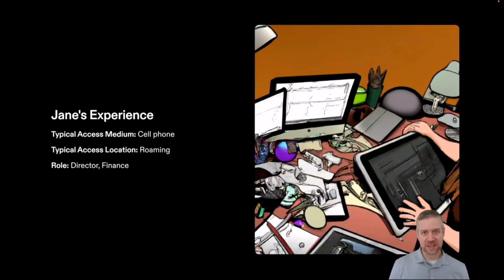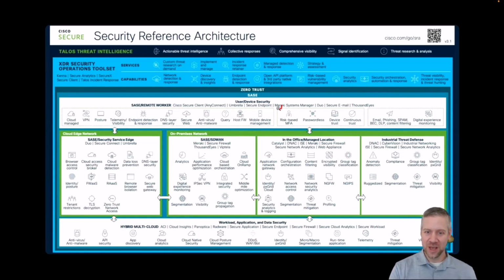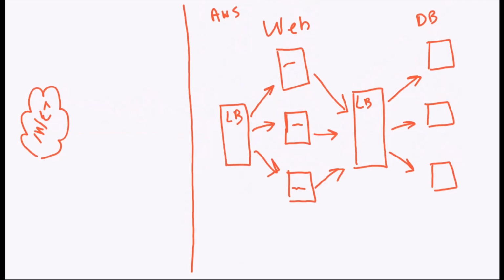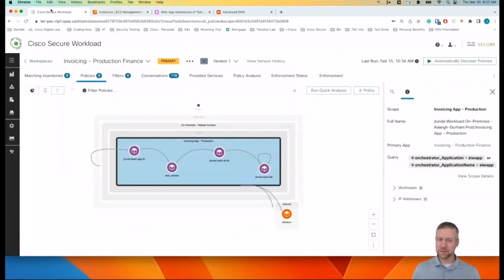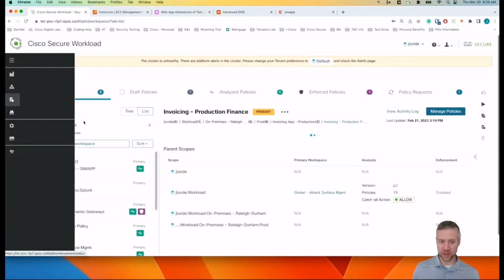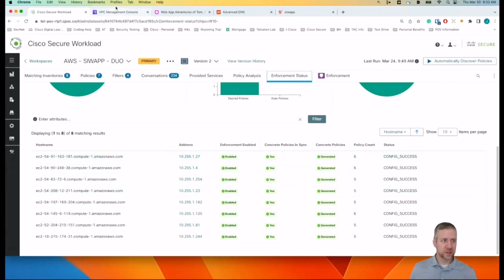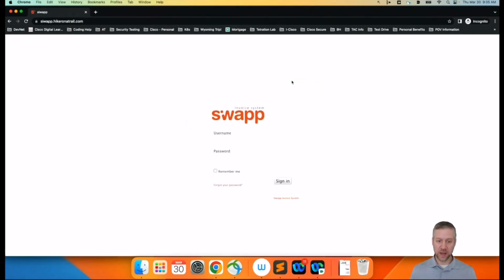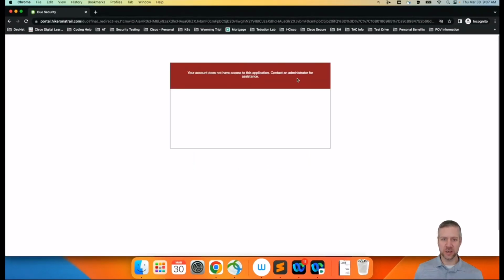Cisco Secure Workload & DUO: Micro-segmentation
In this video, Jason gives a high-level overview of how Cisco Secure Workload (CSW), and DUO, can combine to create a very strong identity-based micro-segmentation solution.

Timestamps:

0:00 - Introduction
5:14 - Whiteboarding Application
8:06 - Testing Pre-enforcement Demonstration
12:25 - Enforcement with Identity Demonstration
18:10 - Outro